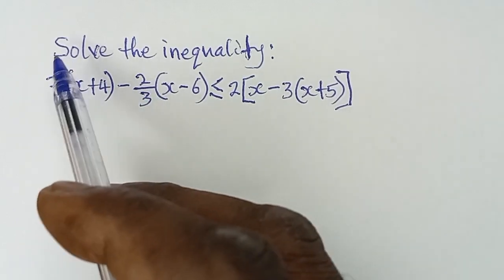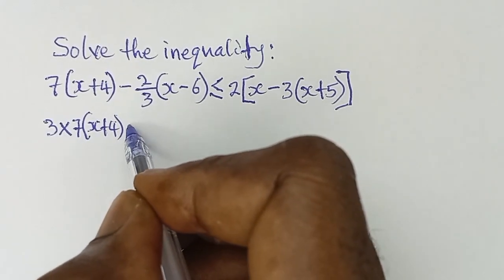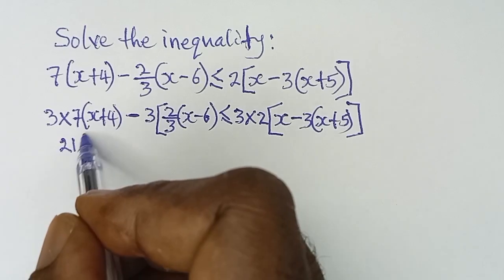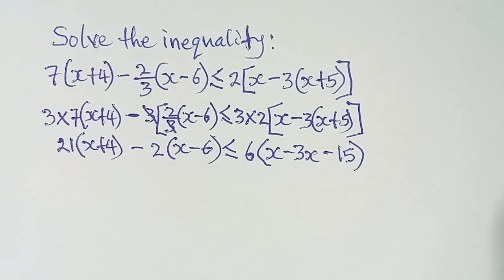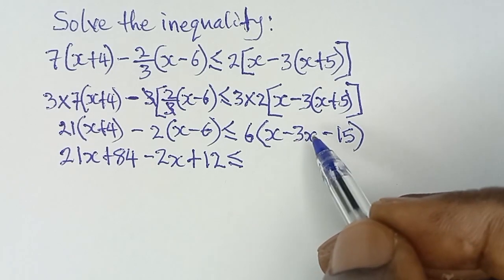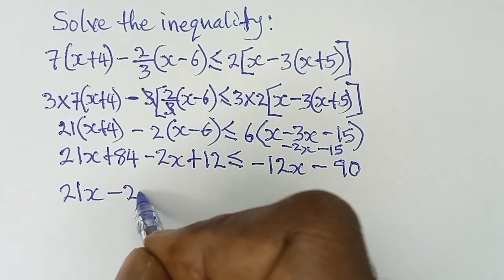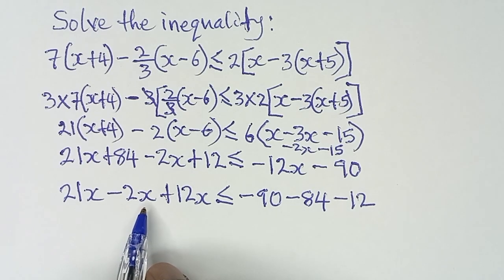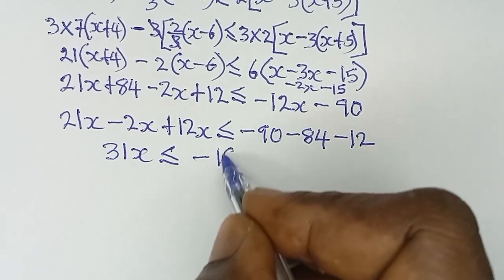How to Solve Inequality Like a Pro. || Algebra Made Easy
Mastering Inequalities: A Step-by-Step Guide
​Struggling with how to solve inequalities? In this video, I break down everything you need to know to tackle inequality problems with confidence. Whether you are prepping for an algebra exam or just need a quick refresher, I’ve got you covered.
​In this lesson, you’ll learn:
* ​The fundamental rules of inequalities (and when to flip the sign!).
* ​How to solve one-step linear inequalities.